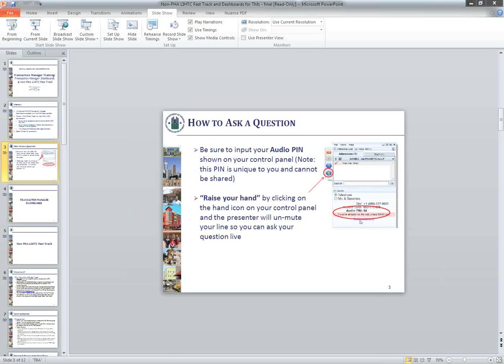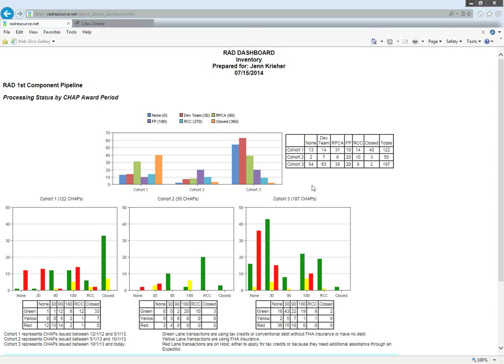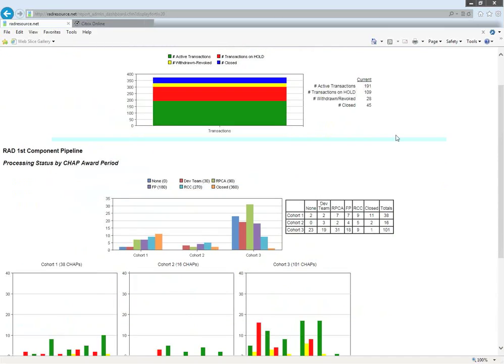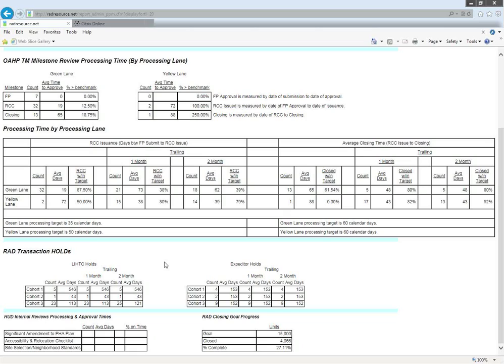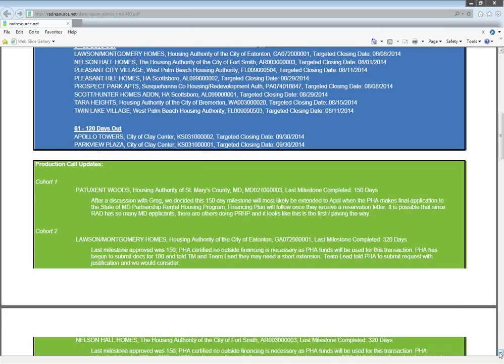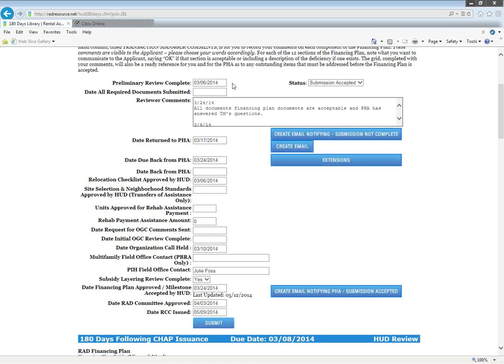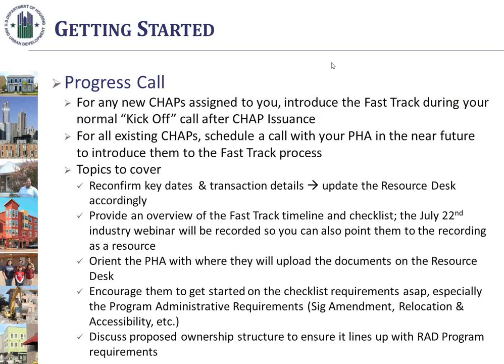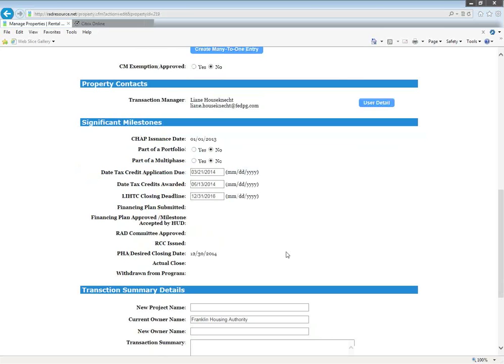2014 07 15 14 03 RAD Transaction Manager Training LIHTC Fas